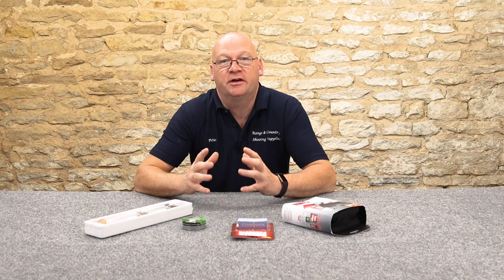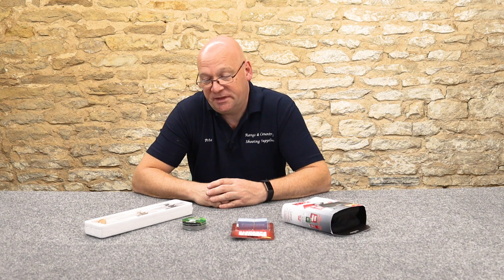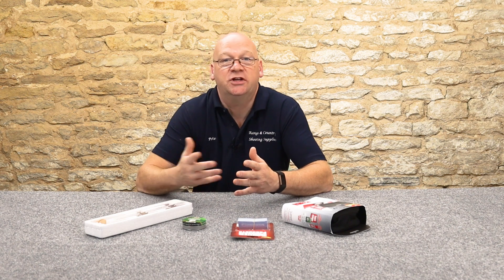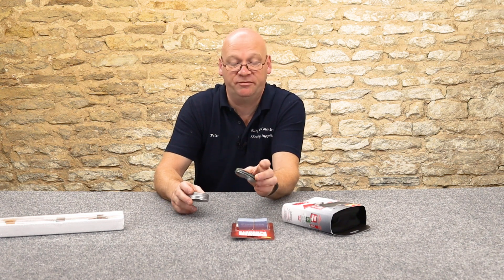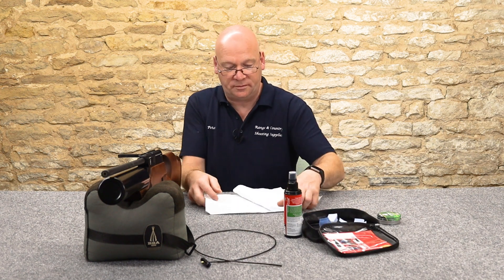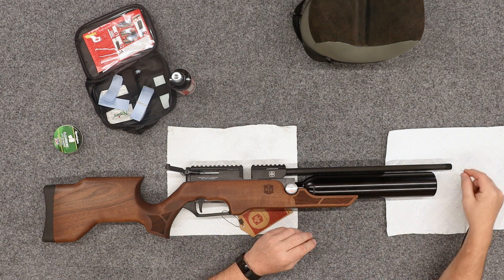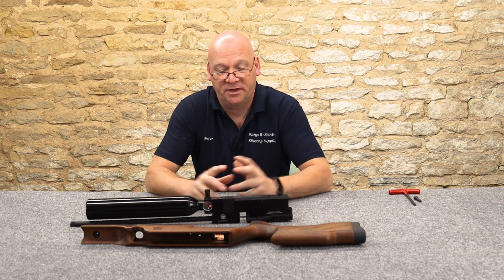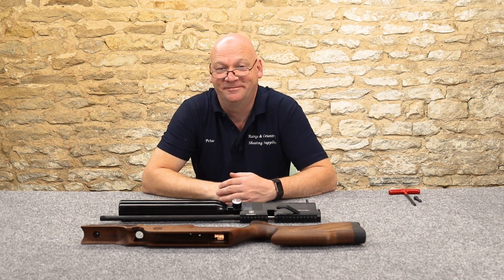Airgun Cleaning - Range and Country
This week we're touching on a subject that is very much open for debate, and that is airgun cleaning. Should you do it? When should you do it?

We try to answer these questions and show you some of the options available when it comes to cleaning your airgun.